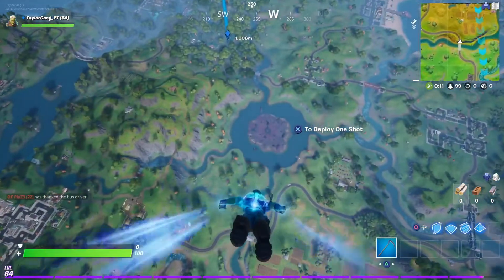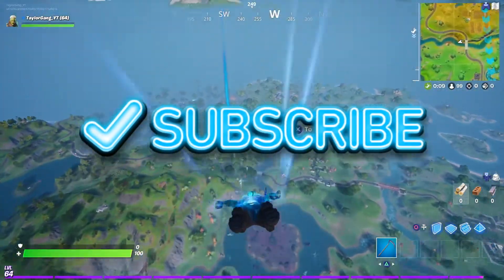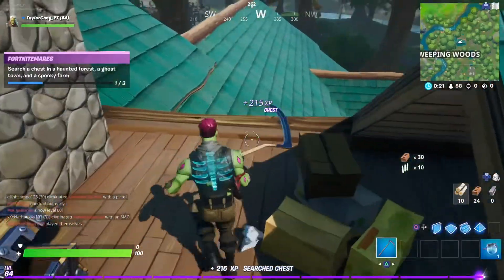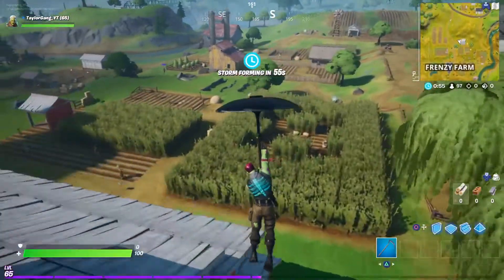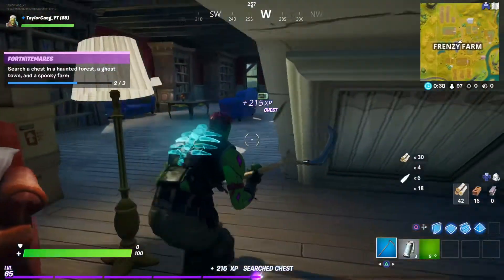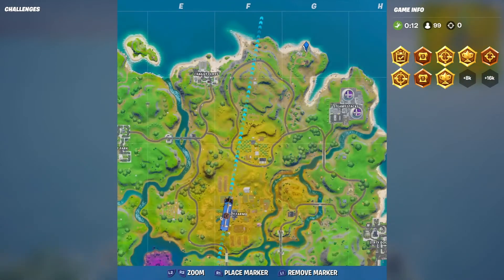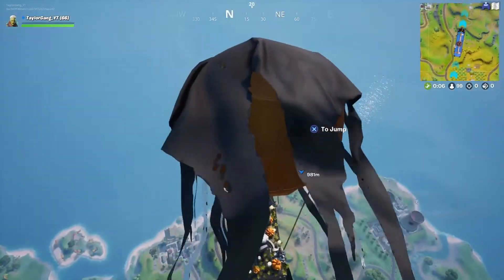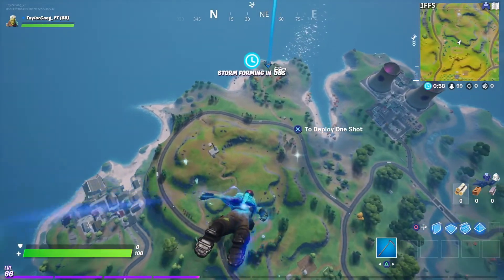Search a Chest in a Haunted Forest, a Ghost Town, and a Spooky Farm (Fortnite Battle Royale)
Fortnitemare Challenges